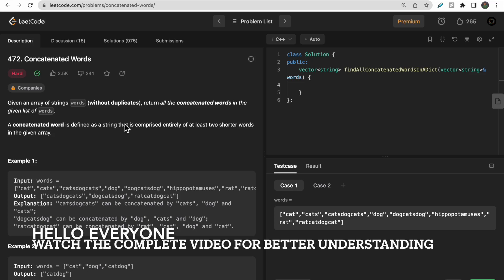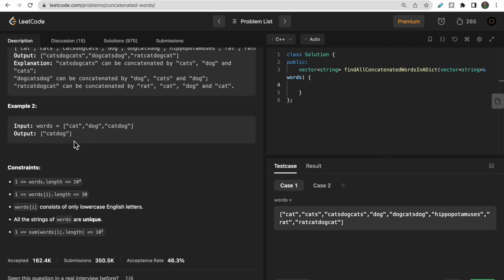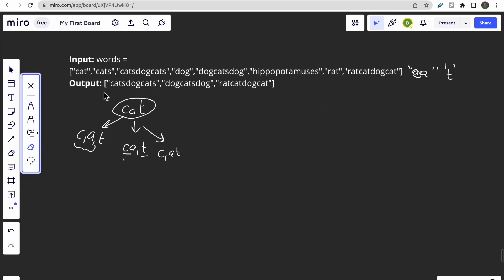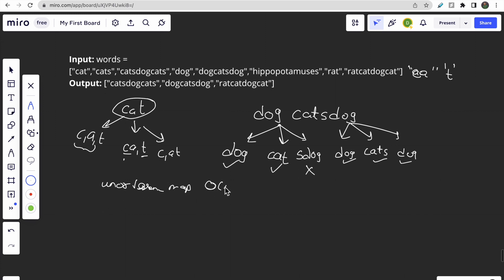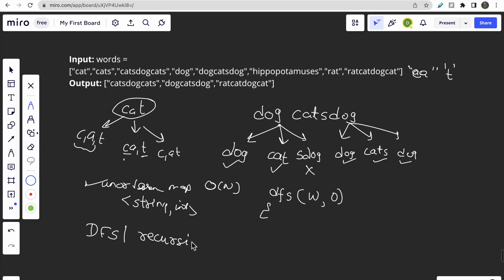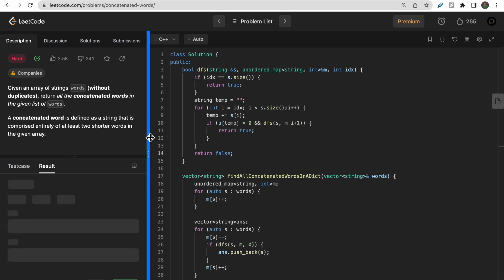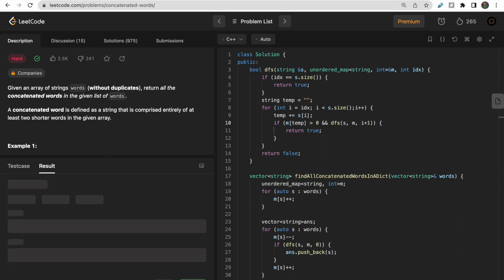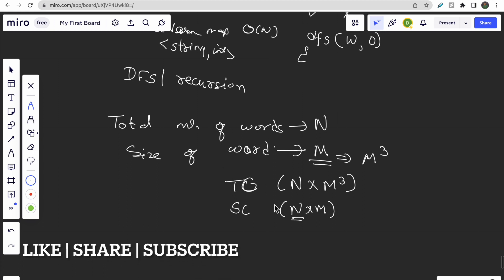472. Concatenated Words | LeetCode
0:00​ - Question Understanding
1:45 - Intuition
4:20 - Approach
5:55 - Coding
9:45 - Complexities